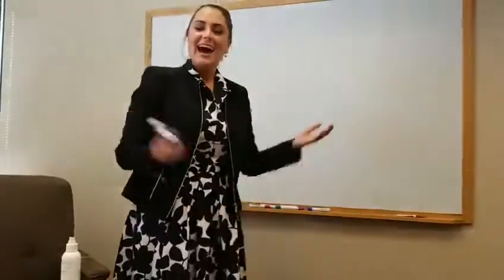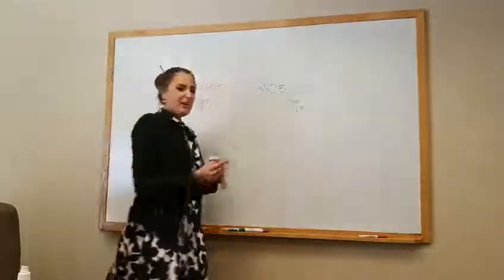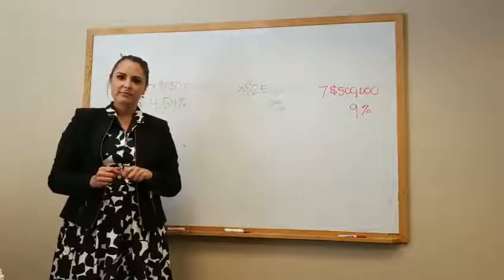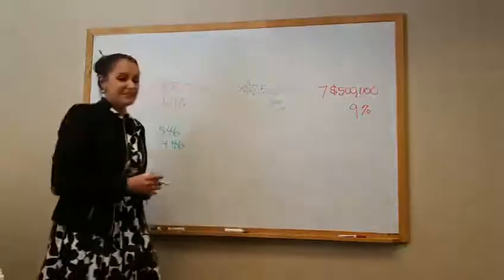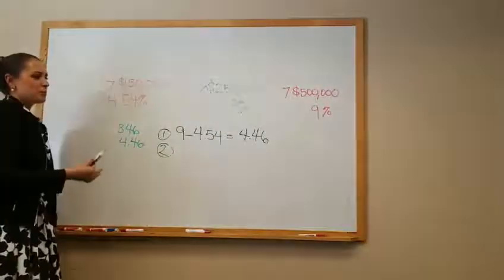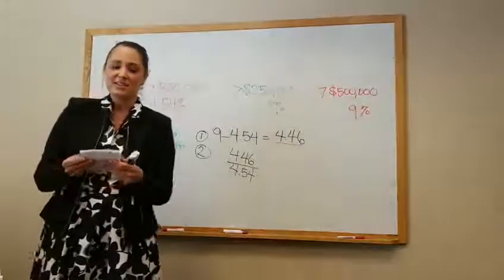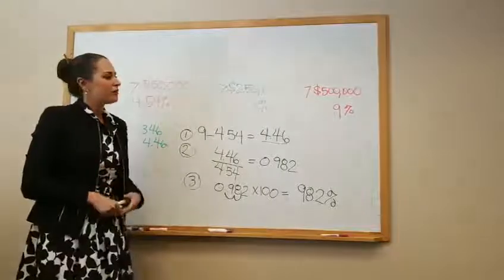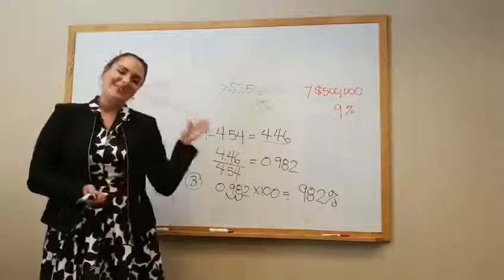Proposed income tax hike: How to calculate percentage increase, not percentage points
The income tax hike initiative that may appear on Arizona's November 2018 ballot misstated the income tax rate increase.

Watch former teacher Brandy Wells explain the three simple states for accurately calculating percent increase between two numbers, in this case, the current top income tax rate of 4.54% and the proposed top income tax rate of 9%.